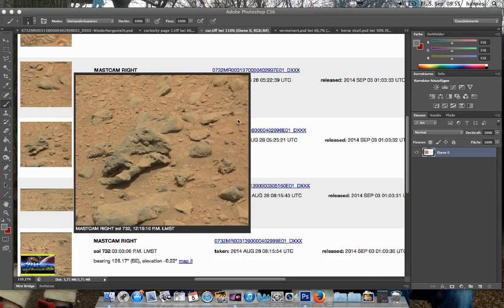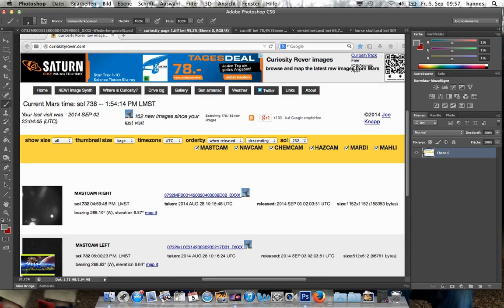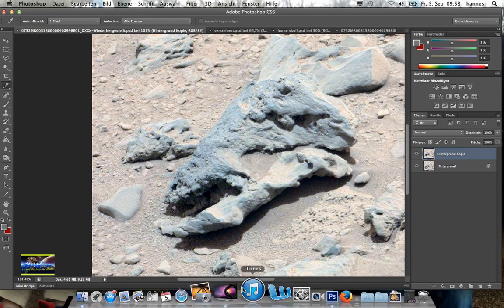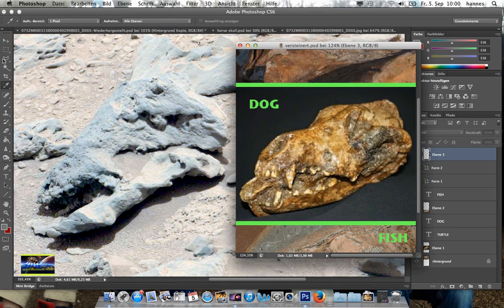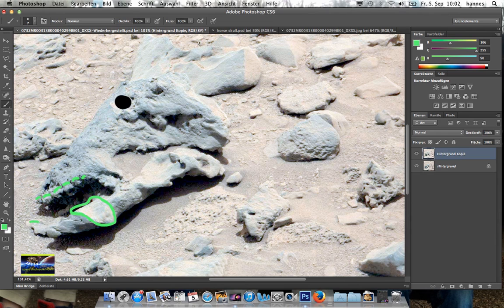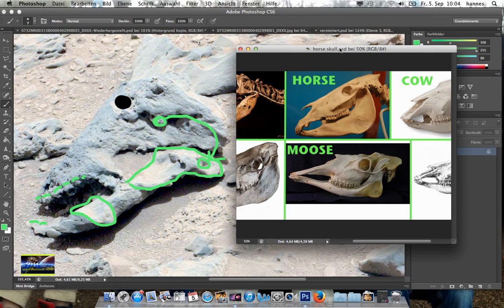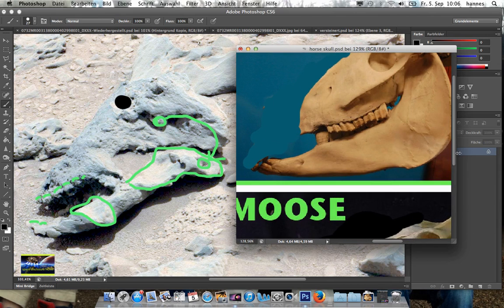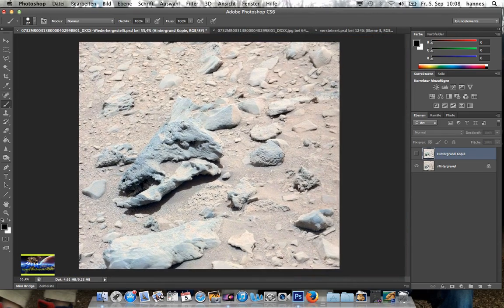SOL 732: petrified animal head found on mars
This animal, hunderetthousand Years ago, was roaming the lush savannas of Mars. You can clearly see teeth, tounge, ear socket and the upper and lower jaw bone.